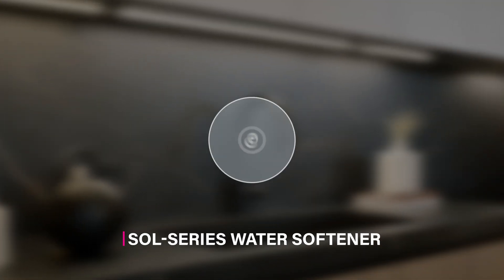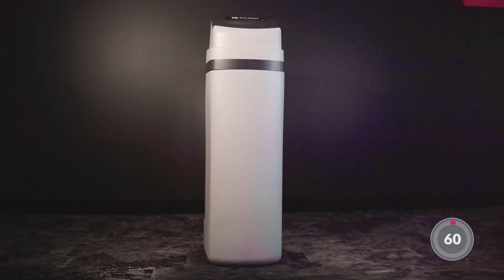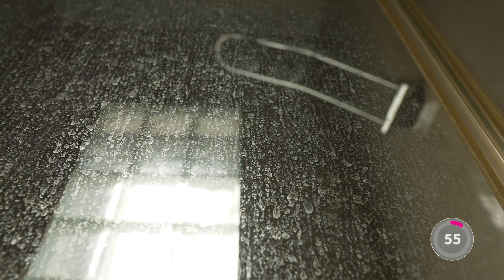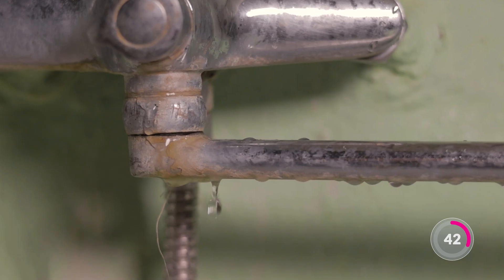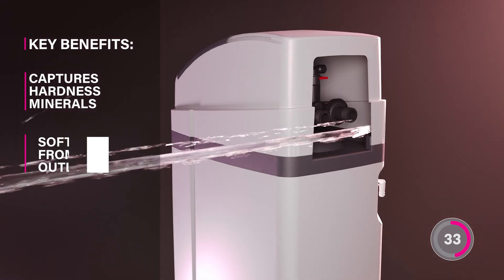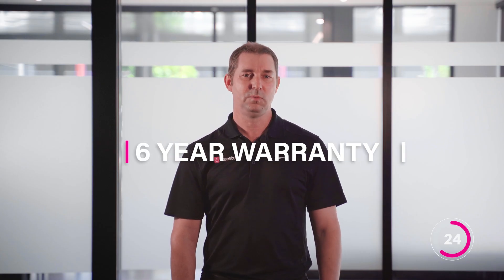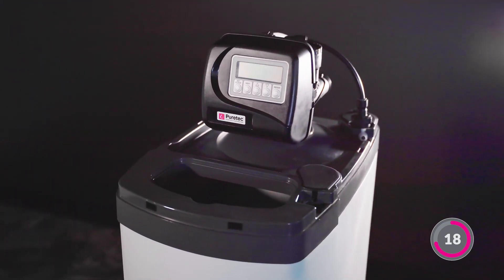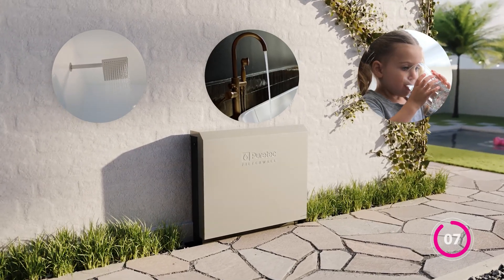Water Softener Explained in 60 Seconds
Tired of scale buildup on your shower, pipes, and appliances? Hard water can cause major damage to your home, shortening the life of hot water units, dishwashers, and more.

Hard water causes pesky scale buildup on shower screens, and can also block your shower head, reducing water pressure! 🚿

The effects of hard water can also affect your beautiful tiles, making grout cleaning tough and time-consuming ⏰

To make cleaning easier, save money, and protect your water-using appliances, consider a Puretec water softener for your home.

Water Treatment expert, Burke, explains the Puretec SOL Series water softener in 60 seconds.